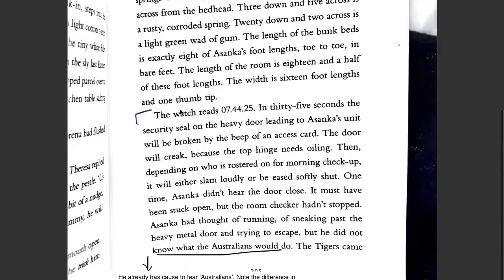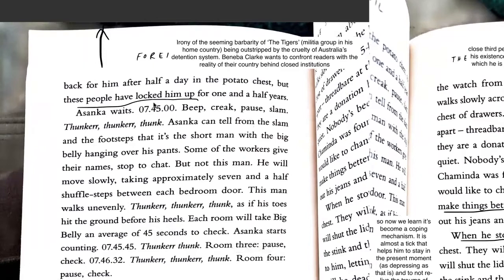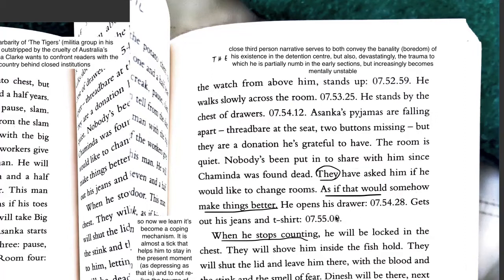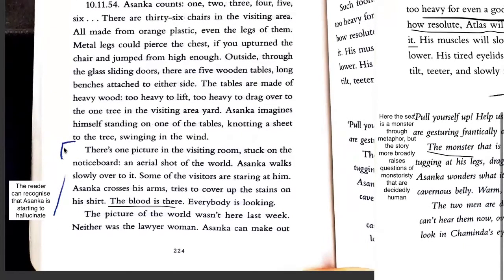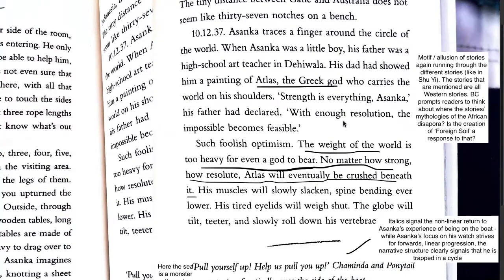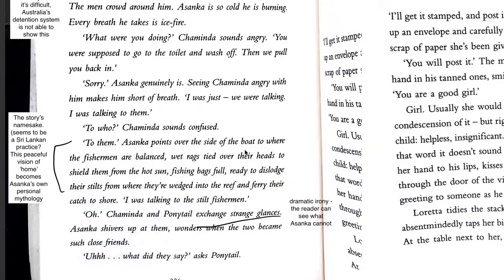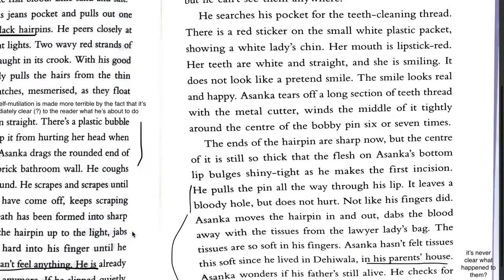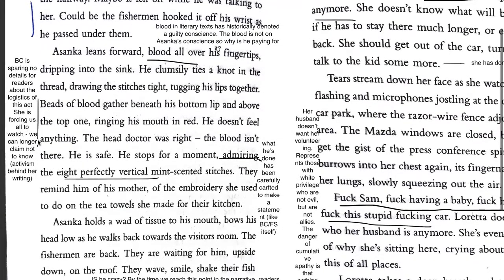Stilt Fishermen Foreign Soil